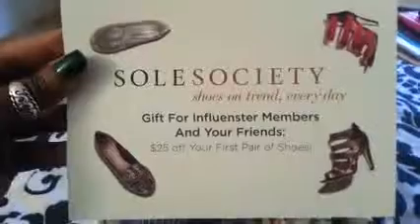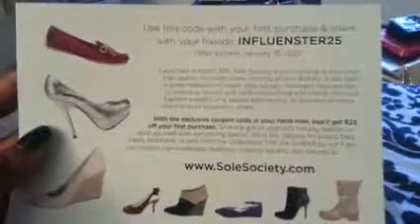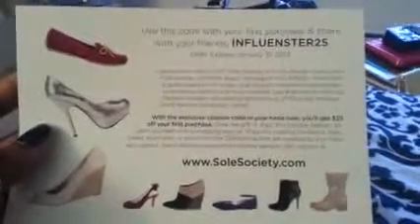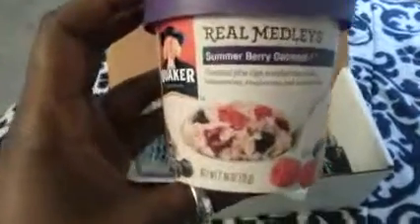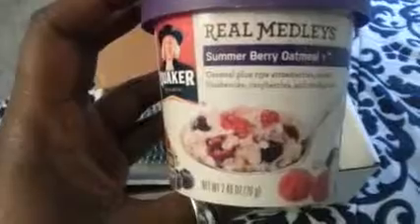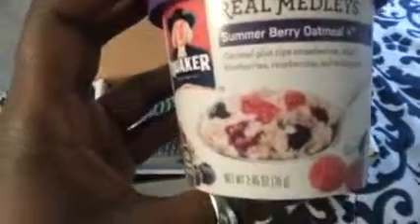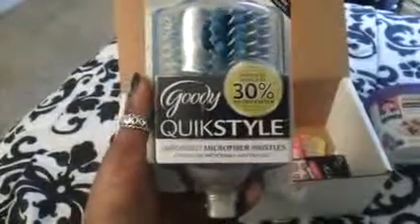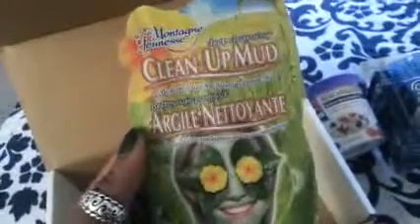Influenster Holiday VoxBox 2012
PLEASE LEAVE YOUR SUGGESTIONS BELOW! I WANT TO GROW AND IN ORDER TO DO SO I NEED YOUR FEEDBACK!!

♡NETWORKS♡

 ♡SHOPPING♡